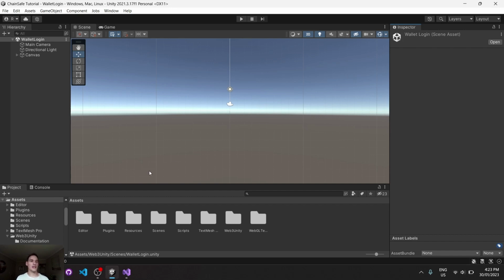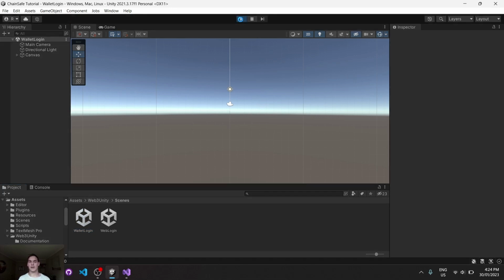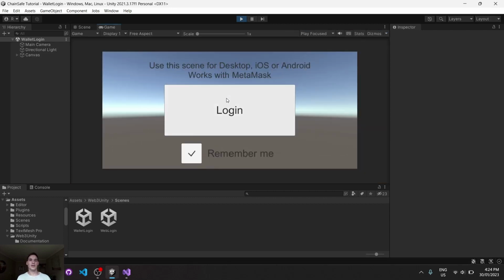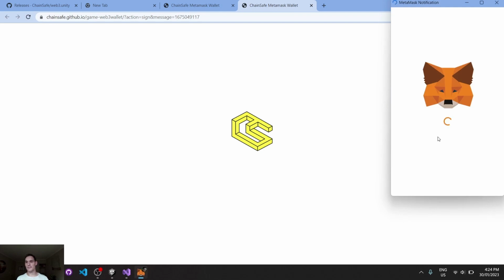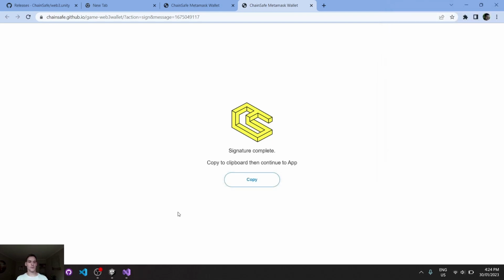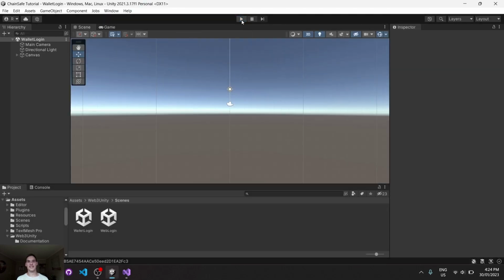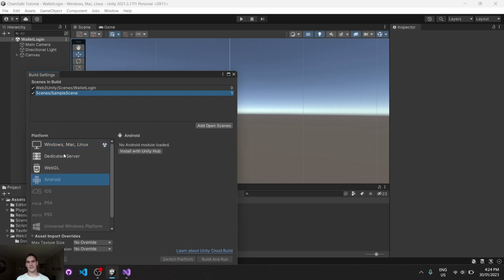How To Start A Web3Wallet Build With web3.unity v2 (For Desktop And Mobile!)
In this video, web3.unity DevRel NFTPixels runs through the steps for configuring and setting up a desktop/mobile Web3Wallet build for building blockchain-enabled Unity NFT games!

The ChainSafe Gaming and web3.unity team is celebrating the v2 decentralized release of the SDK. v2 will make blockchain games built with web3.unity faster, more scalable, and more dependable while also giving the community a greater ability to shape the future of the project 🌱. You can learn more from our blog post